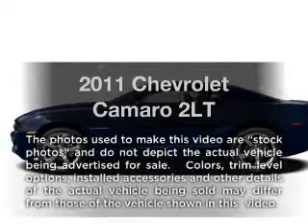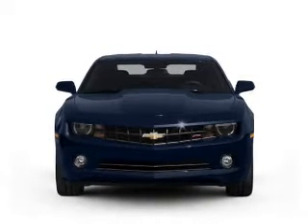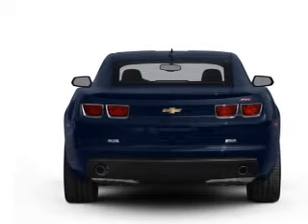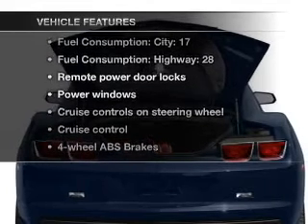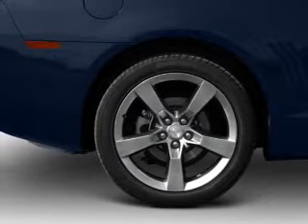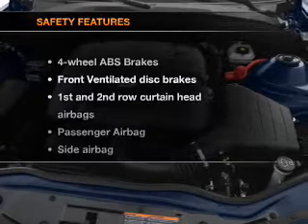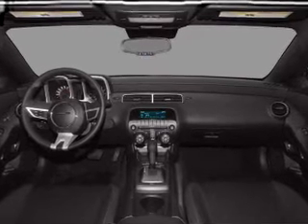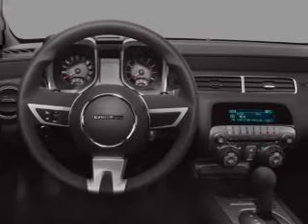2011 Chevrolet Camaro - PEARLAND TX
Year: 2011
Make: Chevrolet
Model: Camaro
Trim: 2LT
Engine: 3.6 liter 6 cylinder 24 valve
Transmission:
Color: Silver Ice Metallic
Mileage:
Address:
5719 BROADWAY